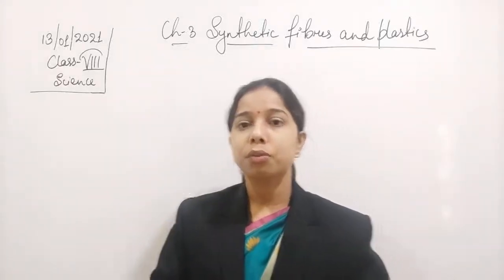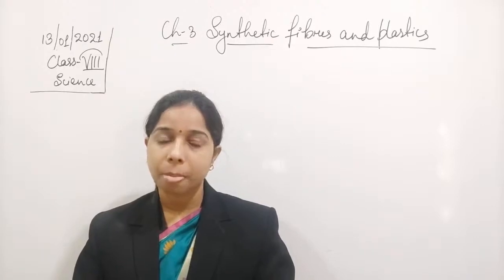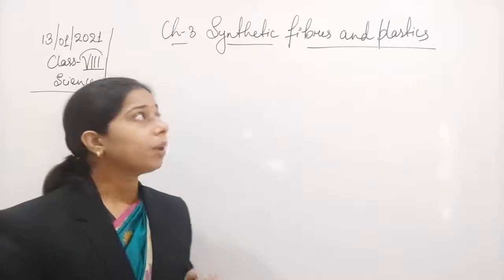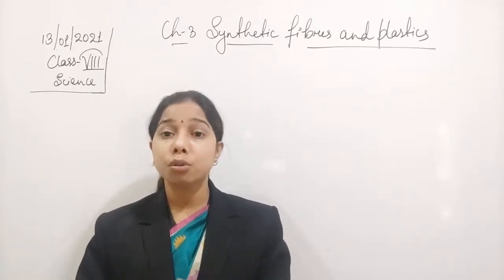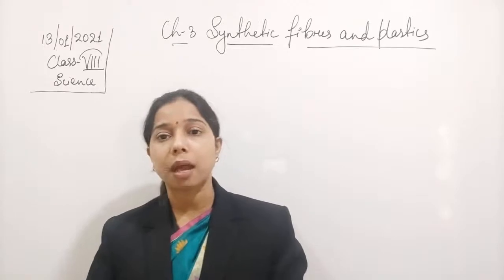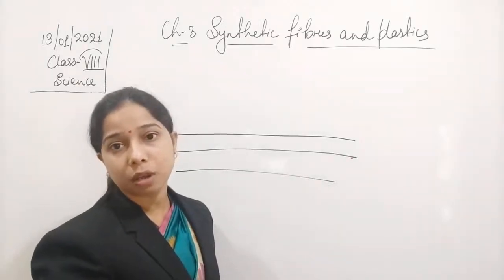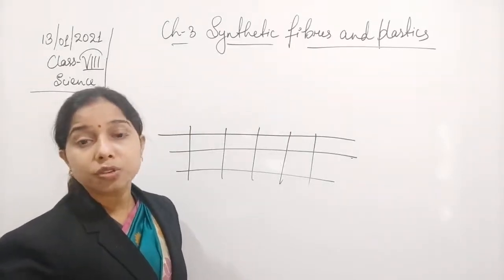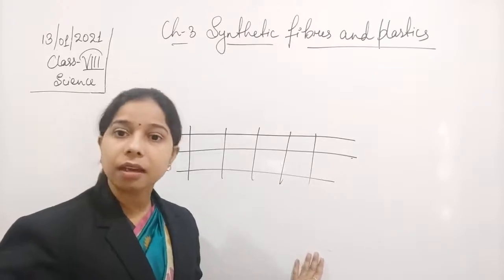Class VIII Science 13 01 2021 by Ms Mridulata Upadhyay Chapter 3 Synthetic fibres and plastics